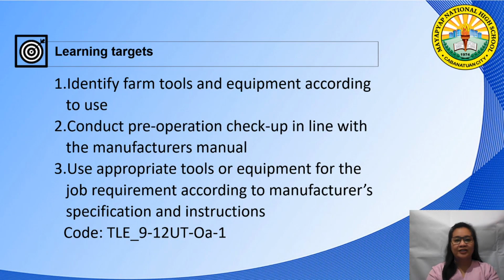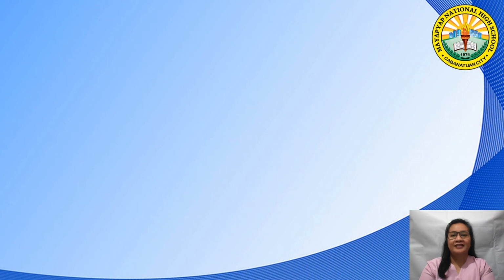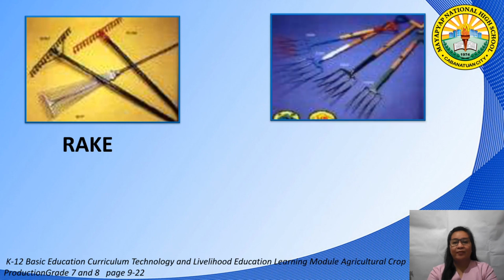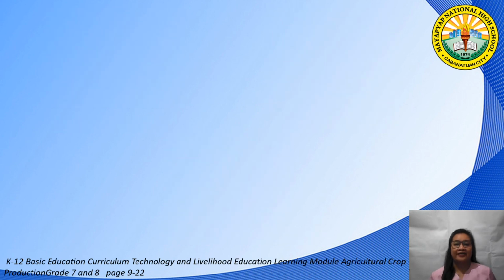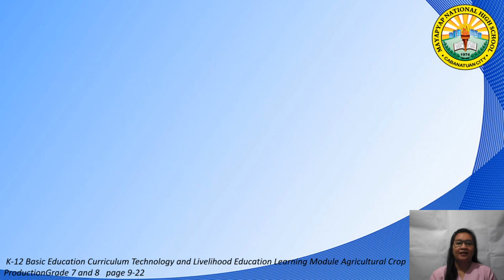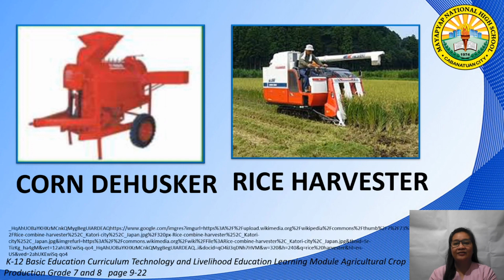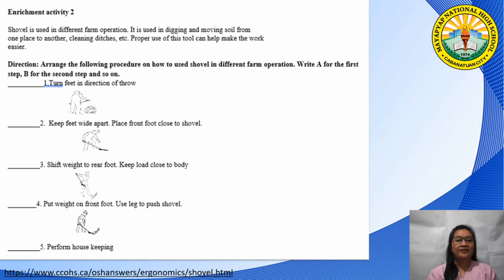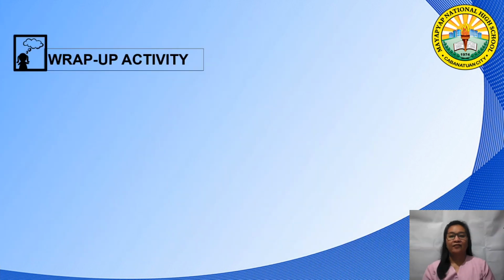TLE 8 Agri Quarter 1 Week 1